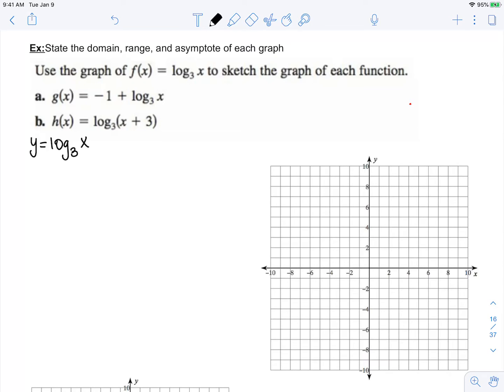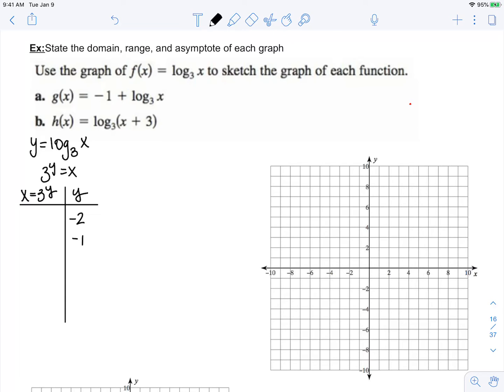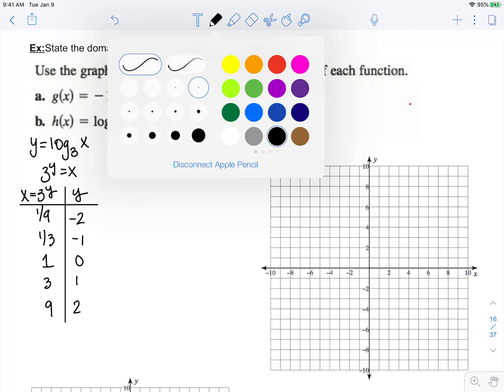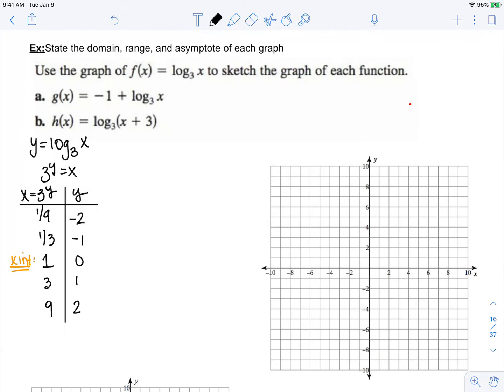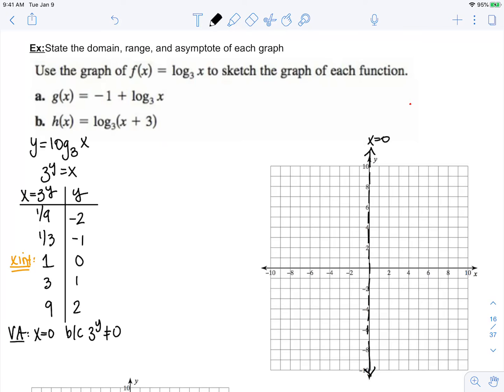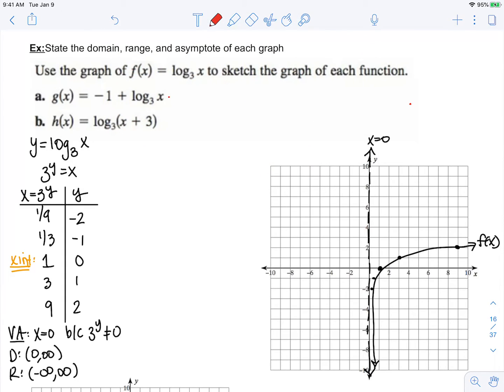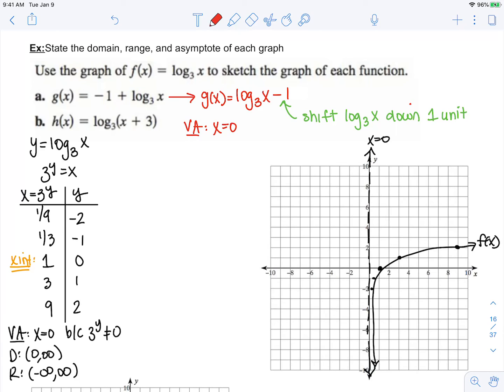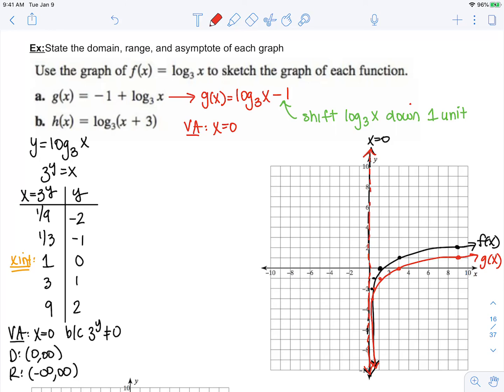A2T 5 4 8